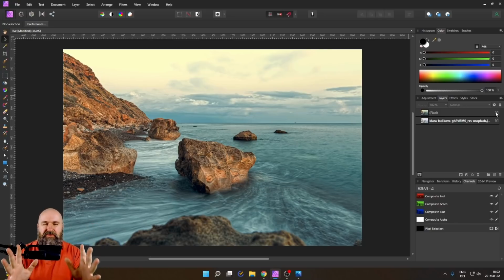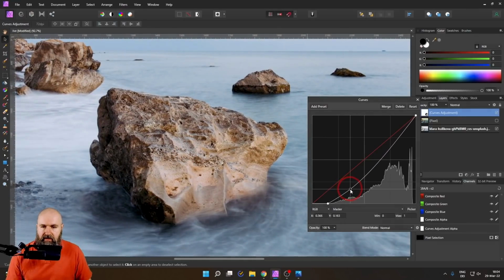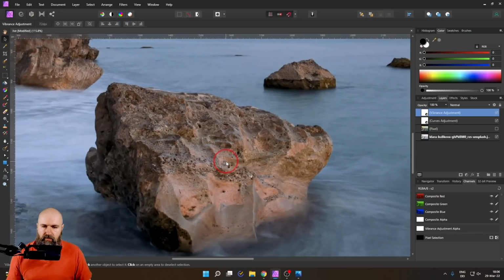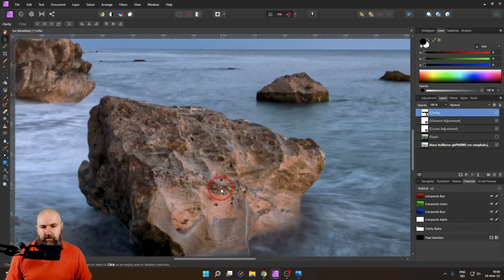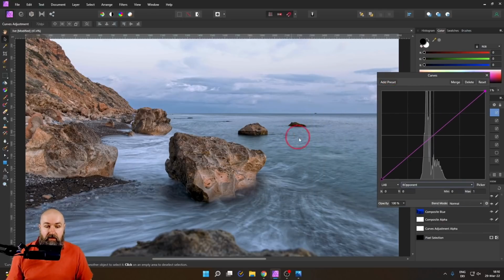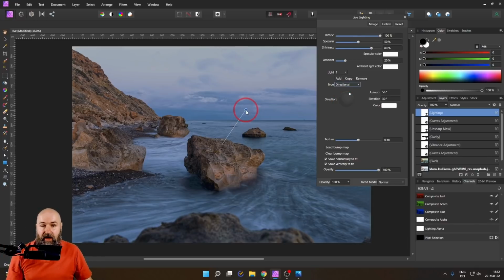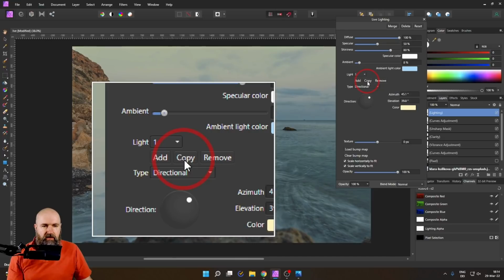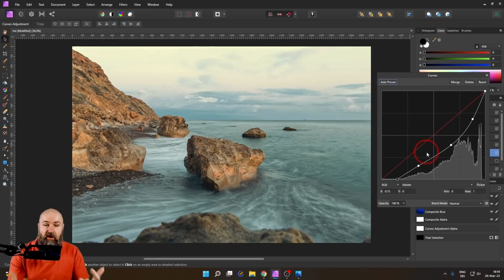Powerful FIX for overexposed Photos - Affinity Photo Tutorial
Learn a powerful fix for a overexposed Photo in Affinity Photo. This Tutorial shows you very effective way to recover the highlights, adjust the sky, add natural light, warm up the image and add clarity and sharpness to the photo

00:00 Intro
00:55 Curves to recover Highlights
02:52 Add Vibrance and Saturations
03:31 Fix Clarity
04:11 Fix Color Banding
05:18 Sharpen Image
06:33 LAB Mode Warmth Trick
07:54 Lightning Trick for natural Light
11:25 Final Touches